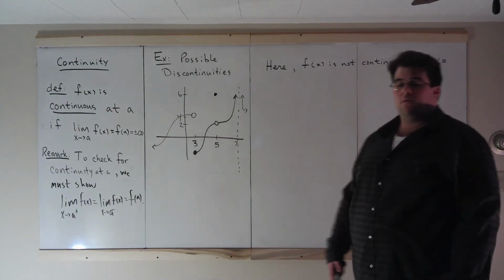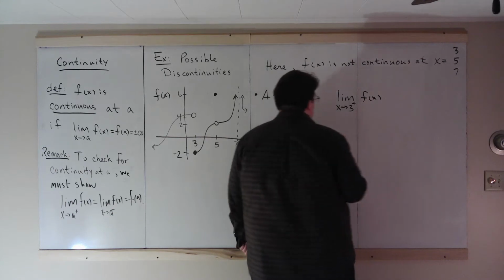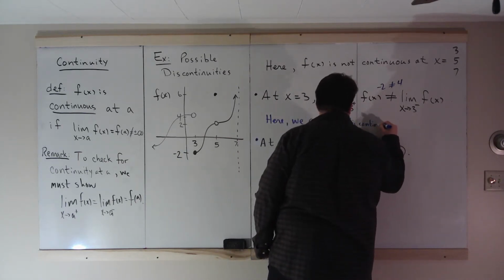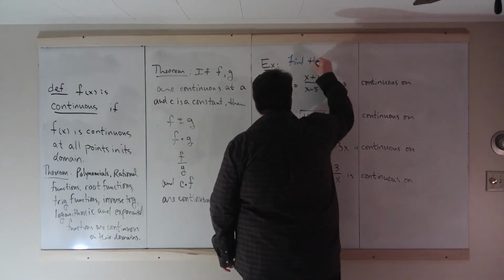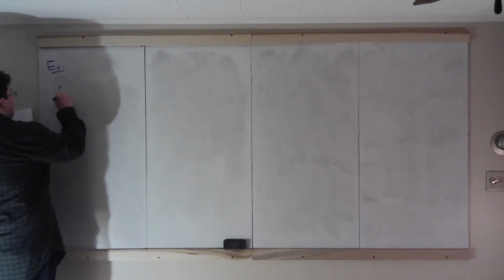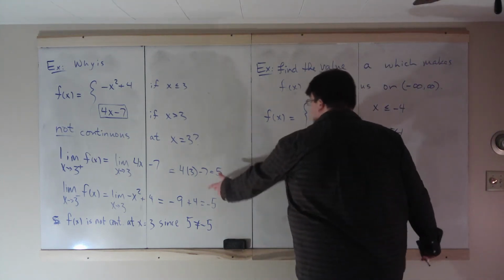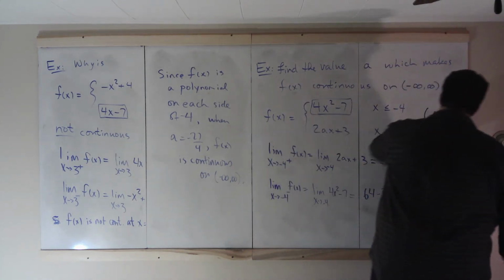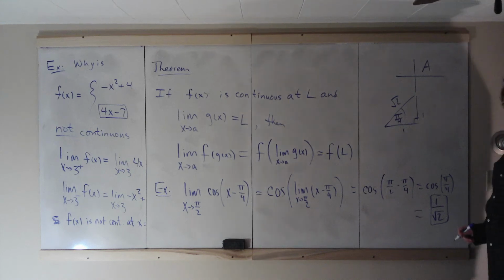Lecture 03.2 - Continuity